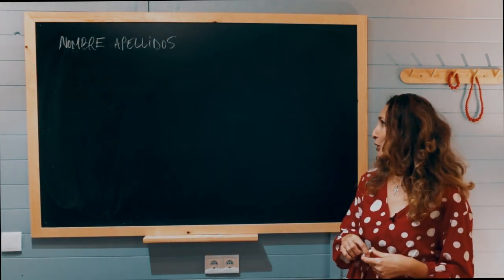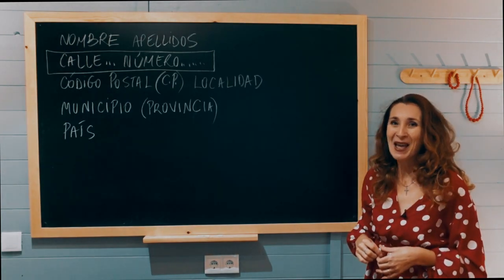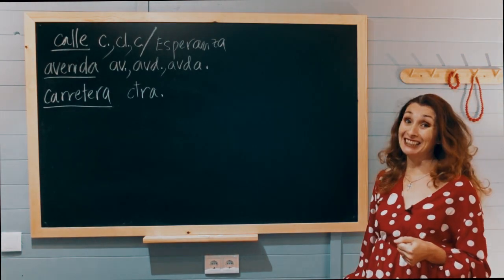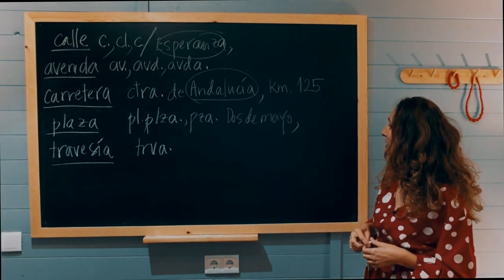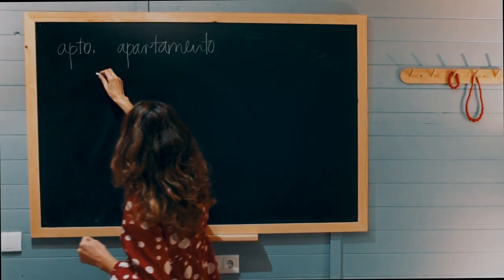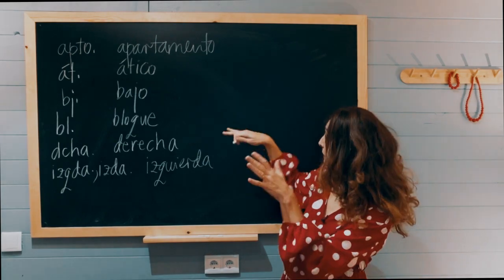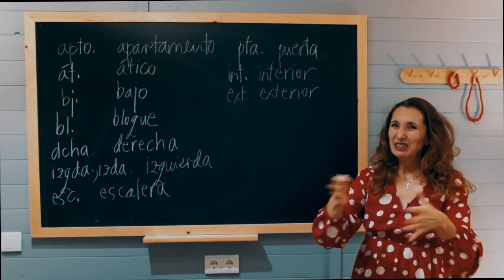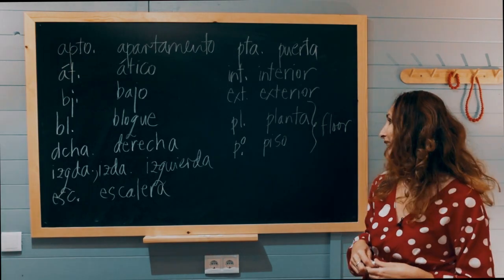Decoding Spanish POSTAL ADDRESSES - Learn all the ABBREVIATIONS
In this lesson, I will be teaching you about Spanish postal addresses and how to read and decode the abbreviations commonly used in them.

We'll go over the different parts of a typical Spanish address, such as the street name, street number, floor number, and more, and I'll explain how to interpret the abbreviations you might see in each section.

We'll also cover some common abbreviations used in postal codes, so you can better understand and navigate the Spanish postal system.

By the end of this lesson, you'll have a better understanding of how to read and interpret Spanish postal addresses, which will come in handy whether you're looking for an address in Spain or any Spanish-speaking country, or sending mail or receiving it.